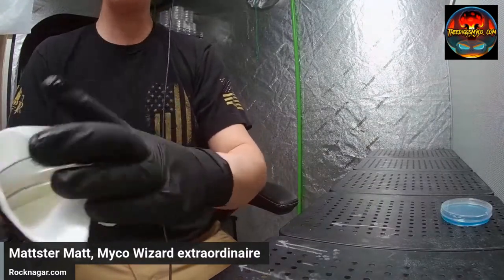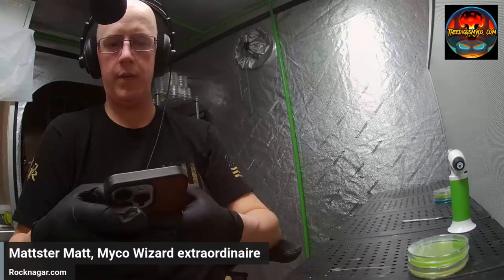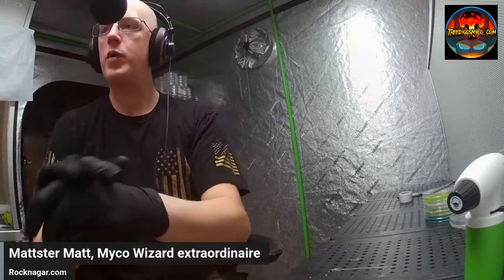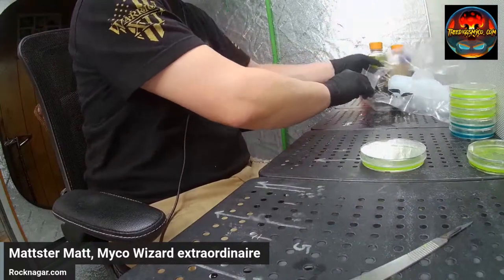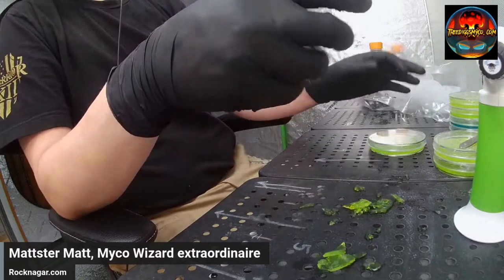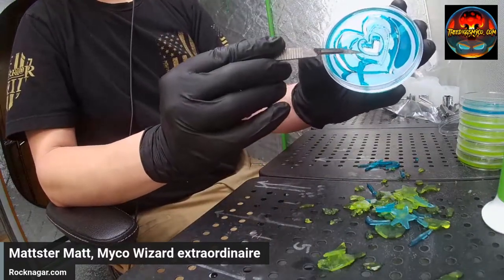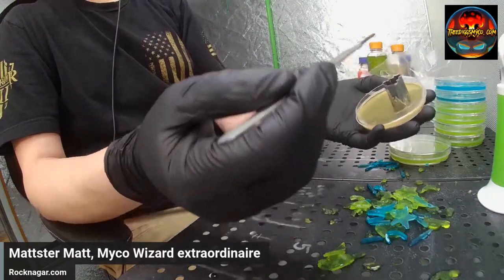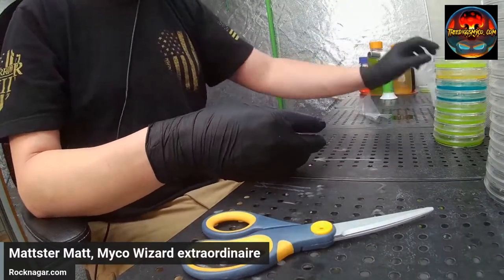Live #2 of the day - Agar Art, cutouts and designs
We will be making some designs and cutting them out, then filling with pretty colored agar to fill the voids and make these gorgeous Agar Art plate to grow mycelium on. Join us and see how, ask questions and tell us what we can improve!

In this video: See Treedigg’s himself Matt Blanchard, Measuring Ingredients, Agar Recipe, Tips and Tricks of Mycology, Agar Taco Funnel. We use ;Agar Agar, Briess Golden Light Malt Extract, Muddy Pond Sorghum Syrup, HiMedia Yeast and Peptone, petri dishes with Light Malt Extract Agar, LMEA, Malt Extract Agar with Yeast and Peptone, MYPA, Potato Dextrose Agar, PDA, 1000ml Slimline Pyrex media bottles, Gel food coloring, Mica pigments, and liquid food coloring, 8’x8’ Mylar Tent, 2x 8’ Terra Universal FFU HEPA filters, Husky Mount stands, Petri dishes from Celltreat, plant based gelling agents, jello replacement, gelling liquid media, Nitrile Gloves, isopropyl alcohol 70%, Bleach water, Still Air Box, SAB, FFU, Flow Hood, Fan Filter Units, Parafilm, Grafting Tape, Cling Wrap, Saran Wrap